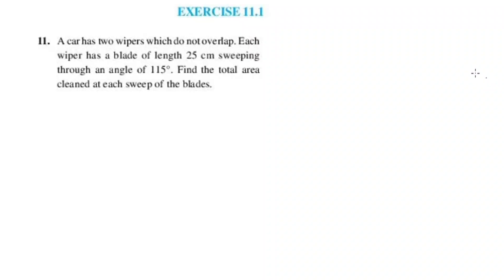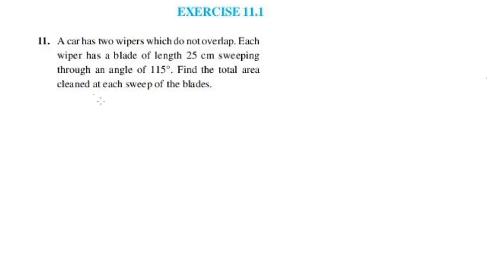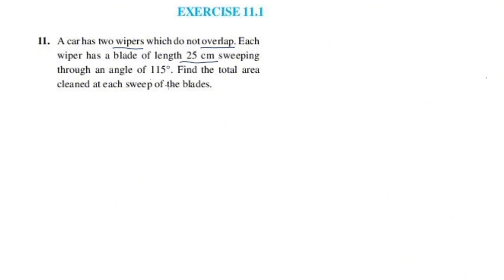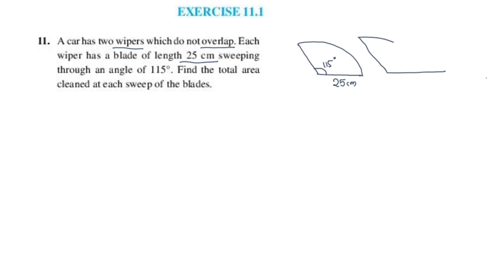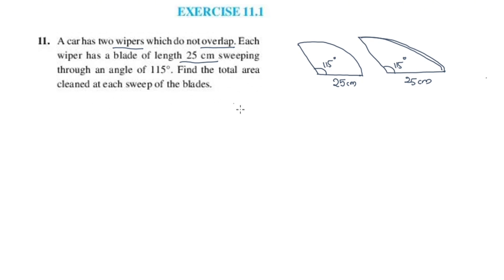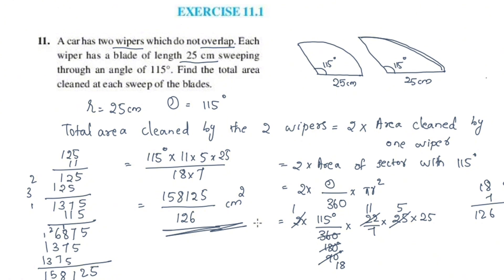Exercise 11.1 Q.no.11 Cbse Class 10 Maths Chapter 11 New Syllabus In Malayalam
Topics
1) cbse maths class 10
2) cbse maths class 10 chapter 11
3)cbse classes by grace jose
4) ncert maths solutions
5)areas Related to  circles class 10 maths
6) class10 chapter 11 maths
7)  class 10 maths  chapter 11
8) class 10 areas Related to circles  in malayalam